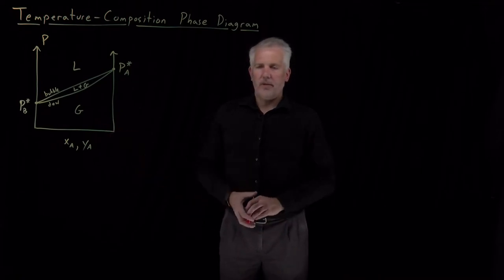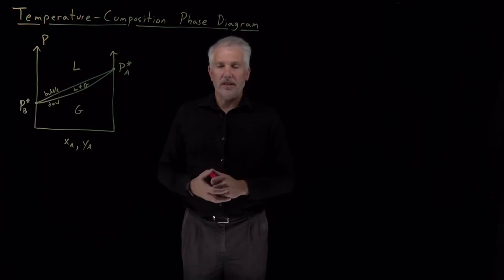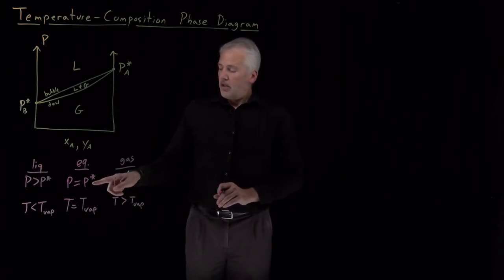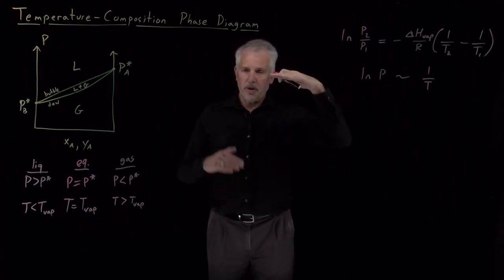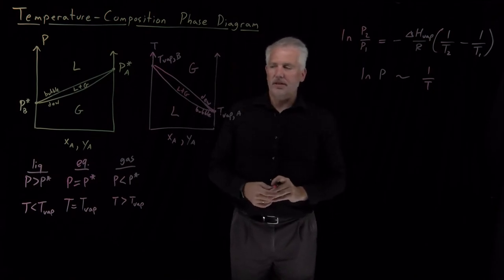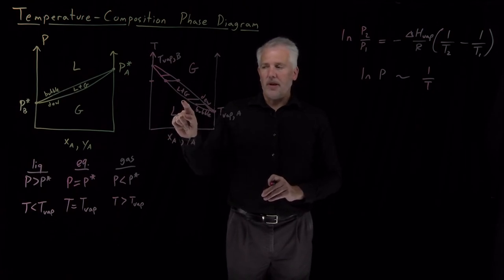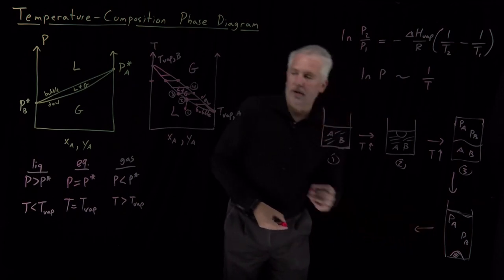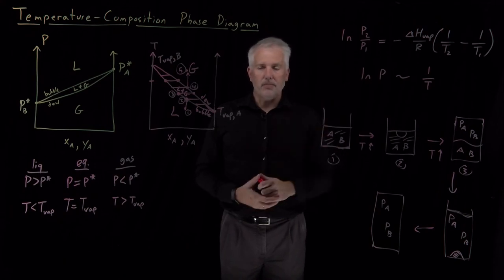Temperature-Composition Phase Diagram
For a solution, the temperature-composition phase diagram can be used to describe the temperature range over which a solution will boil, or condense.